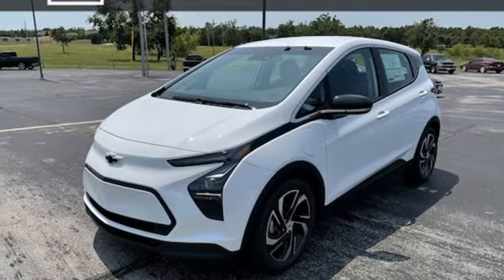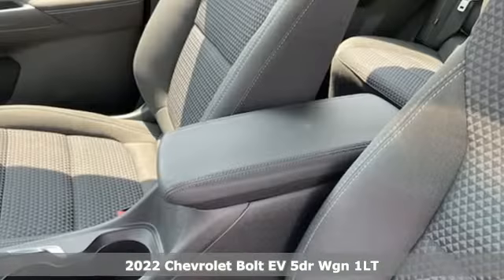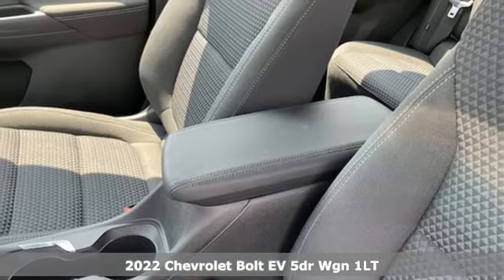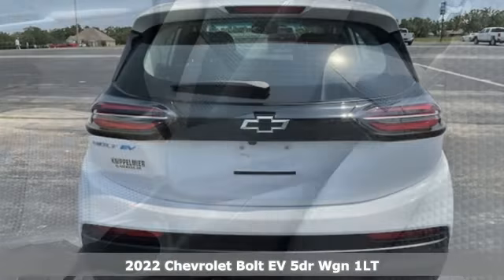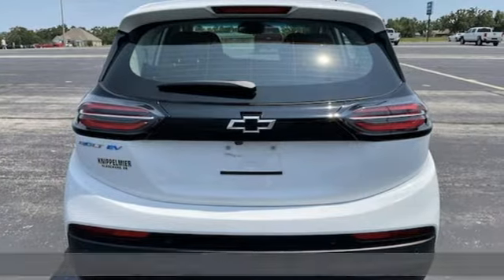New 2022 Chevrolet Bolt EV Oklahoma City Norman, OK #44532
Year: 2022
Make: Chevrolet
Model: Bolt EV
Trim: 1LT
Engine: Electric
Transmission: 1-Speed
Color: Summit White
Interior: Jet Black
Stock #: 44532
VIN: 1G1FW6S09N4103791
Price includes all applicable incentives and rebates good through 8/31/21. See dealer for complete details.Standard features include: Comfort and Convenience Package Driver Confidence Package Chevy Safety Assist Power Locks Power Windows Keyless Open Keyless Start Heated Steering Wheel Following Distance Indicator Automatic Emergency Braking Lane Change Alert Side Blind Zone Alert Power Driver Seat Remote Vehicle Start Power Adjustable Heated Outside Mirrors Cruise Control Heated Driver and Front Passenger Seats 17' Machine-Face Aluminum Wheels Rear Park Assist Forward Collision Alert Rear Cross Traffic Alert Lane Keep Assist Lane Departure Warning Front Pedestrian Braking Rear Vision Camera.Knippelmier Chevrolet has been a family-owned dealership in Blanchard OK since 1959. We pride ourselves on providing the best possible experience for our customers both online and in person. We are here to help you find the perfect vehicle. We look forward to welcoming you into the Knippelmier Family!

Address:
1811 E. U.S. 62 Hwy